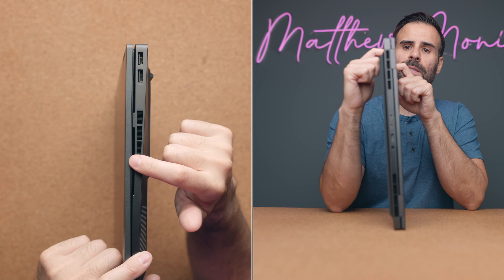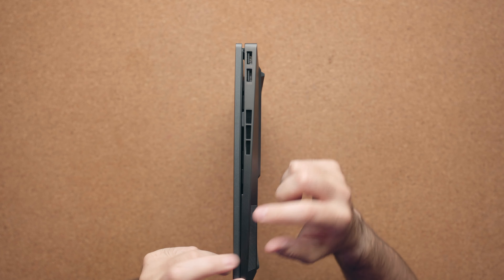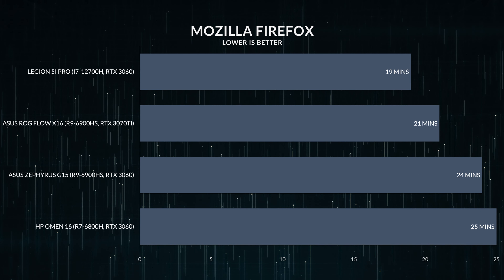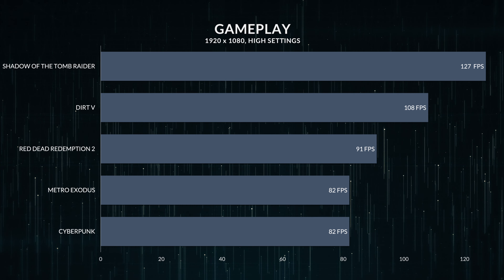HP Omen 16 Review - Insane Battery Life!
Review of the 2022 HP Omen 16 featuring an AMD Ryzen 7 6800H CPU and a RTX 3060 GPU. The price is good but there's a few quirks you should consider! Watch for the full review.

HP Omen 16 from Best Buy
HP Omen 16 Intel version on Sale